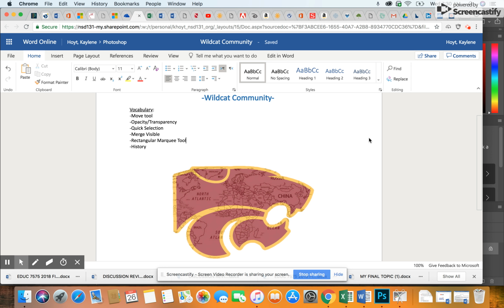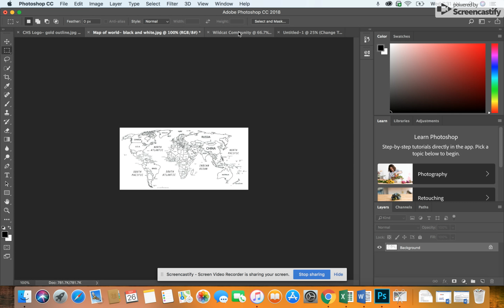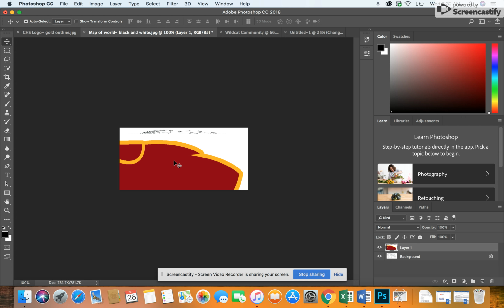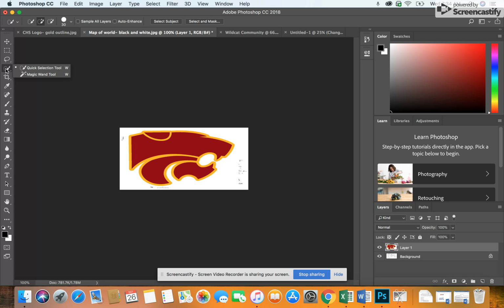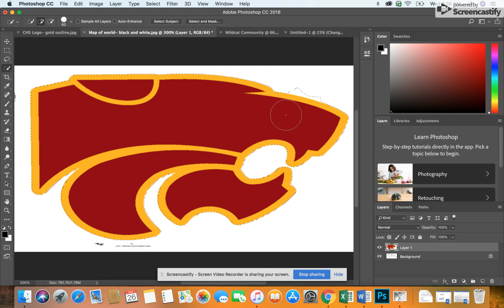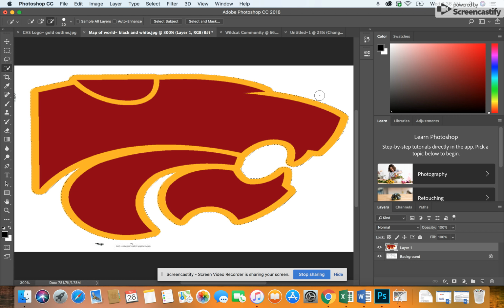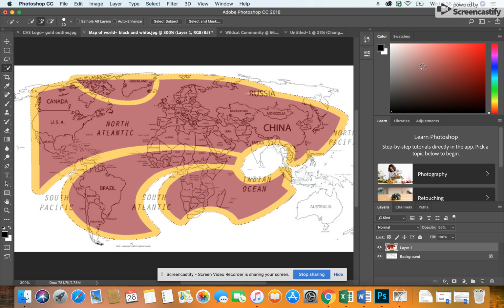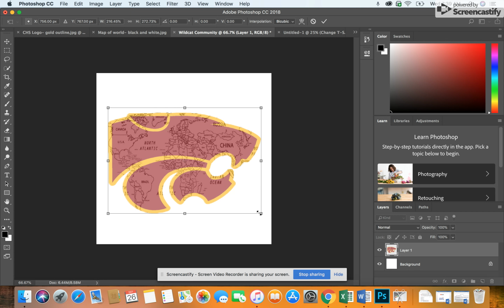Wildcat Community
Merge layers and adjust opacity to see two images at the same time.